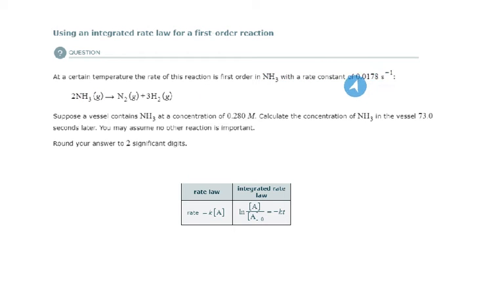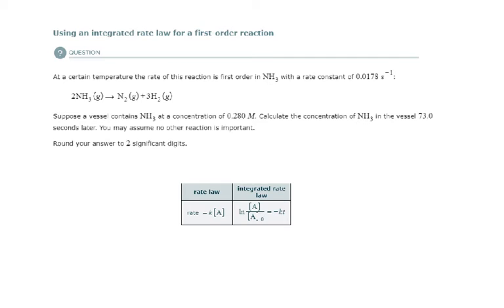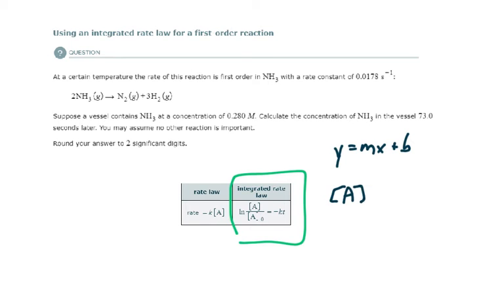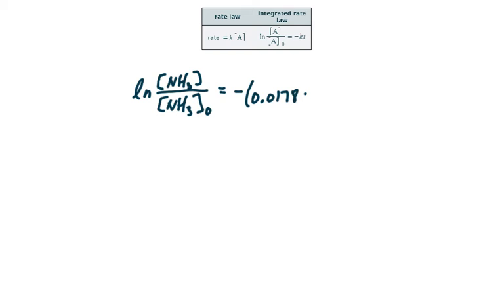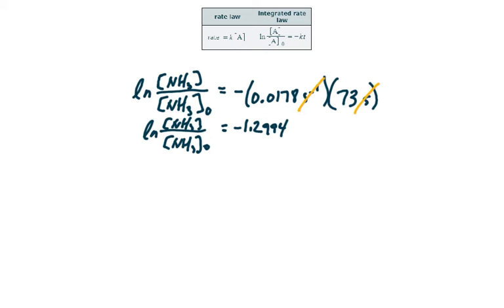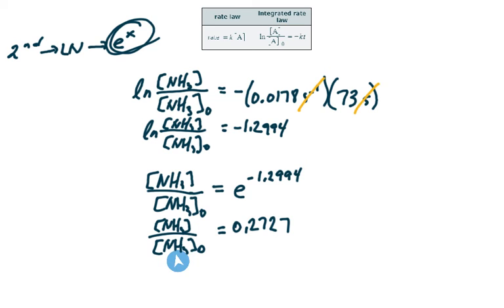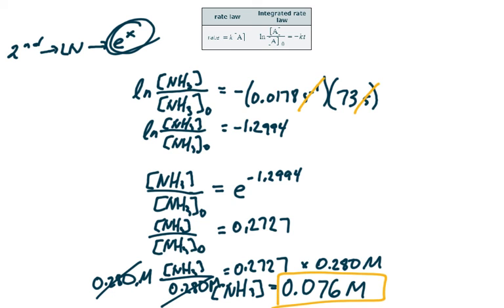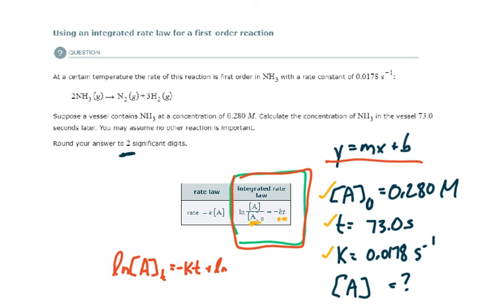ALEKS - Using an integrated rate law for a first order reaction (Example 1)